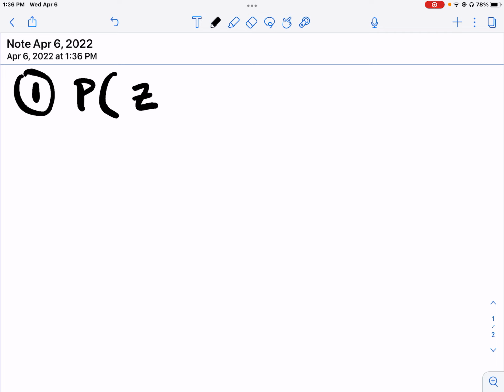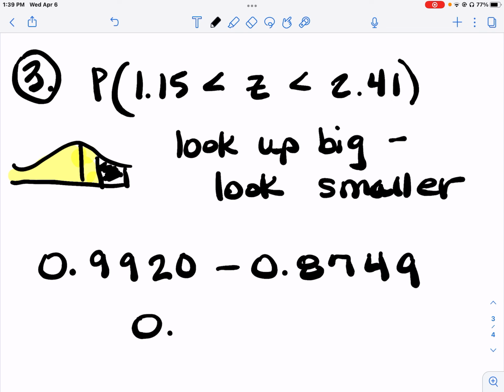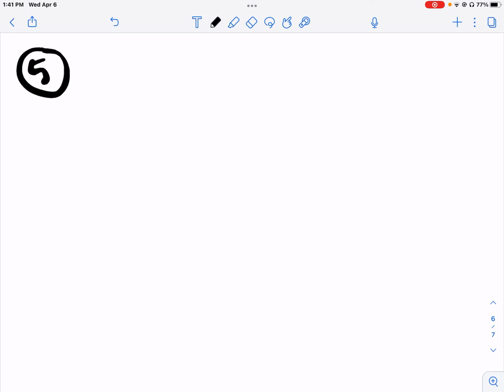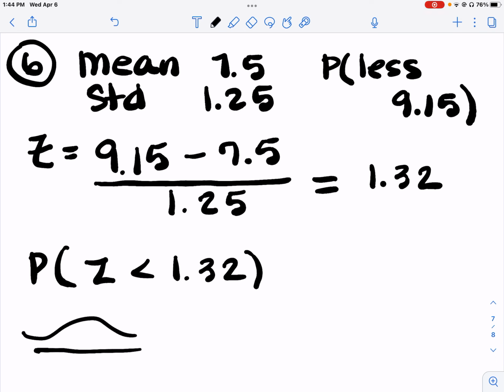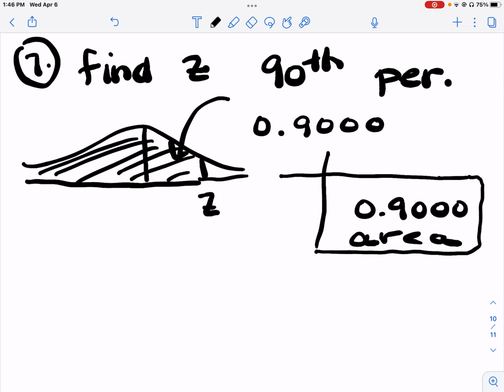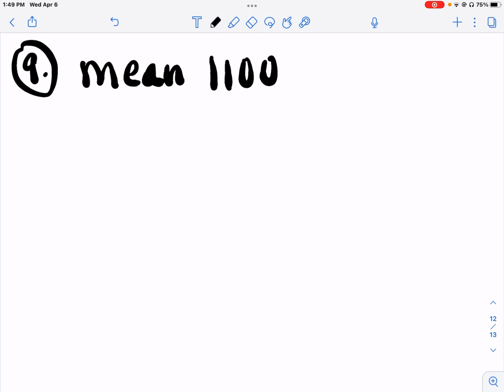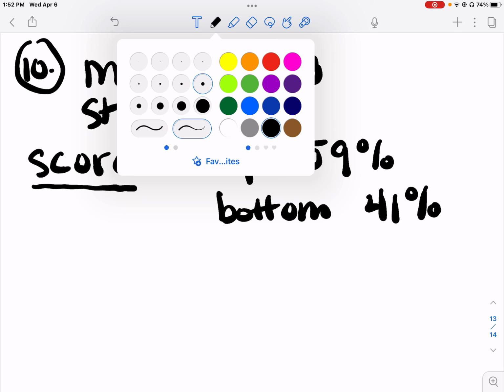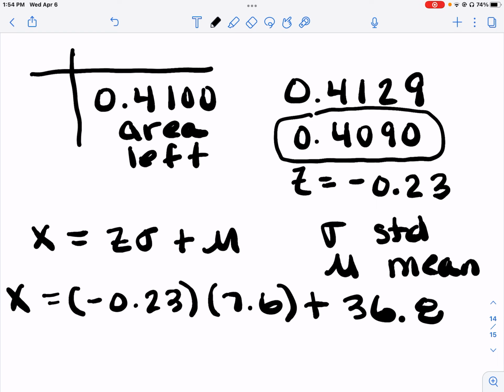Stats test 3 review